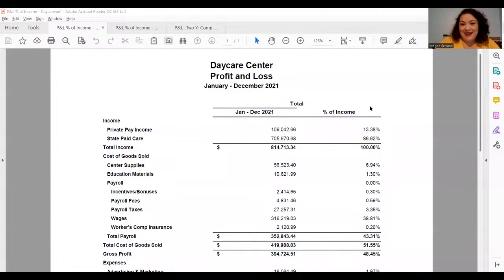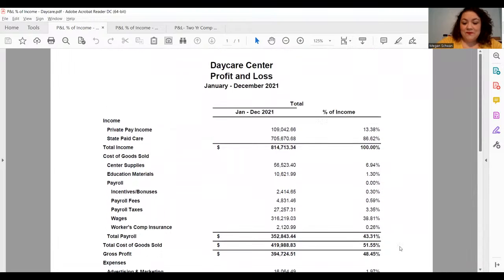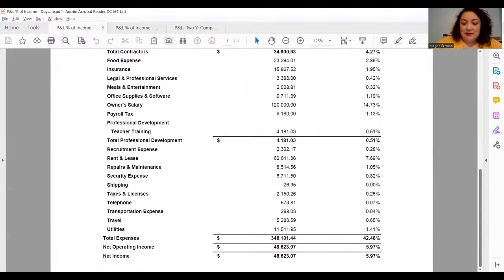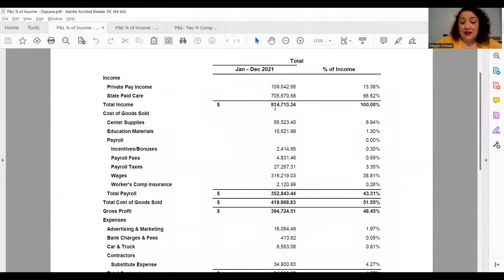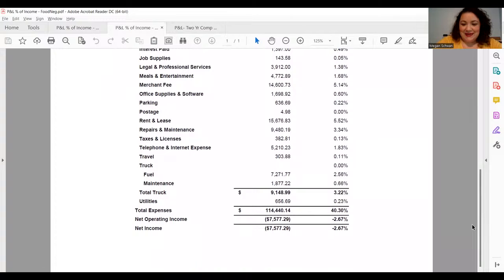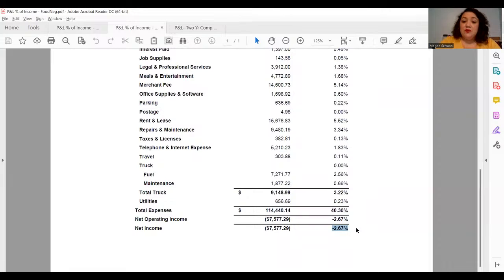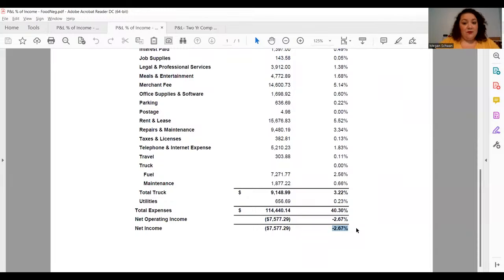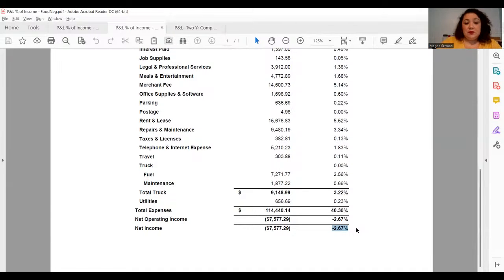KPI #1 - Net Profit Margin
Part 1 of the KPI Series!
We will be taking a look at different KPIs that you can consider using to better track and manage your business.

Net Profit Margin is one of the first and one of the easiest KPIs to start monitoring. Take a look at the health of your business from a high level and move from Owner to CEO!